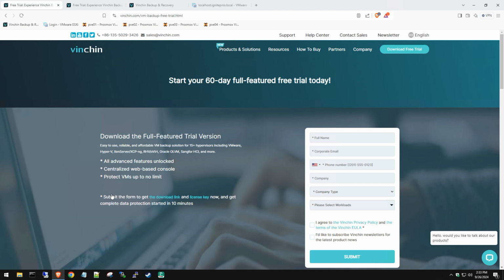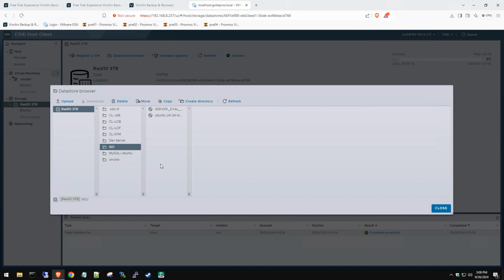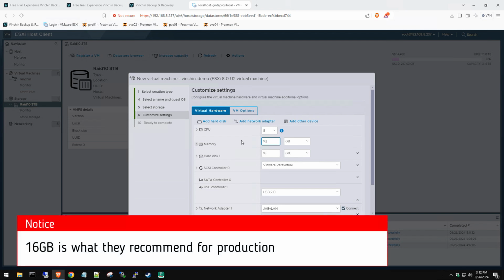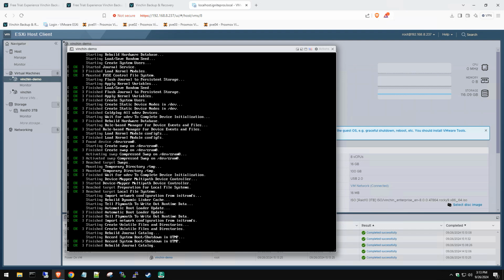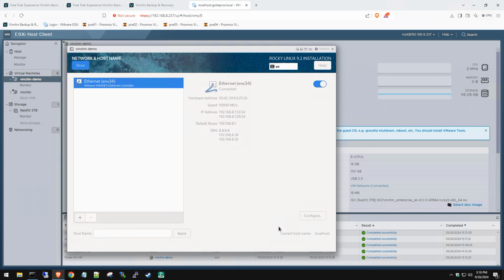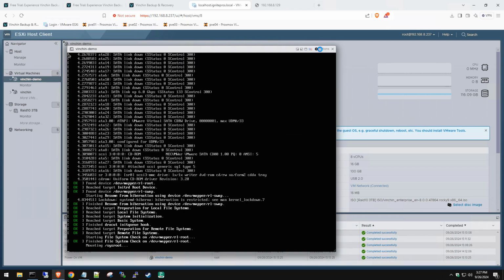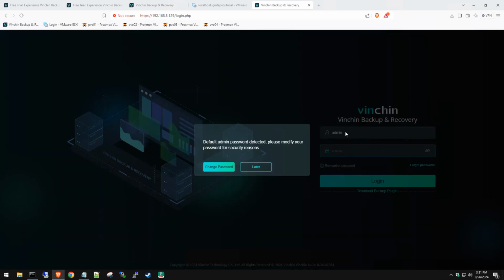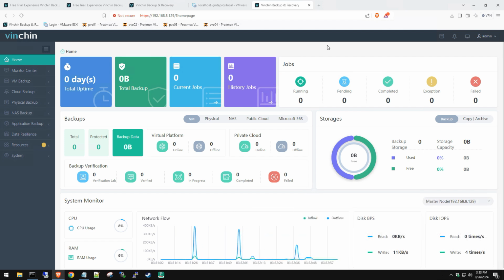How to Install Vinchin Backup & Recovery Software on VMware ESXi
In this video I will show you How to Install Vinchin Backup & Recovery Software on VMware ESXi. This software can support all the top hypervisor such as VMware, Citrix, Oracle OLVM, Microsoft Hyper-V and Proxmox. It has a user-friendly web-based console interface as well.

Learn about Vinchin and our data protection solutions.